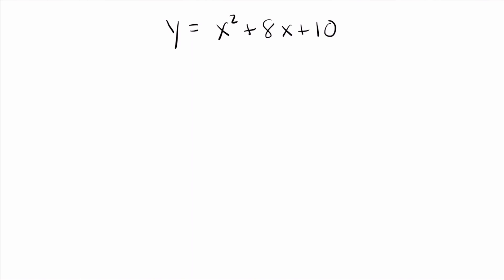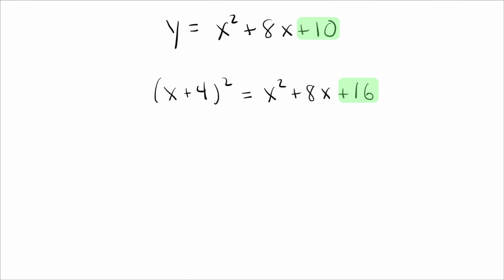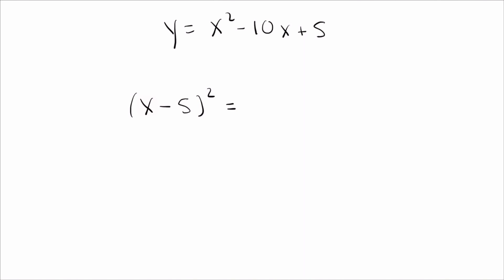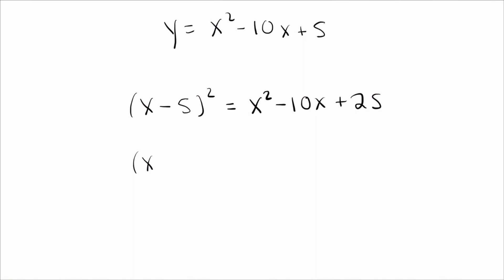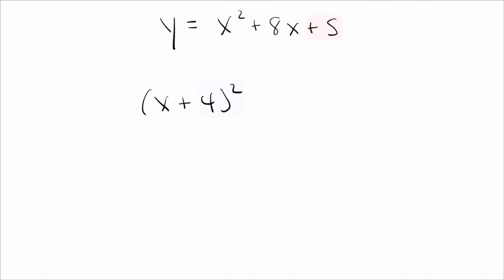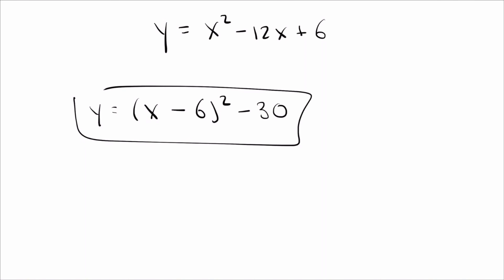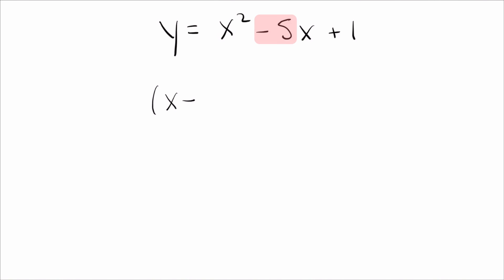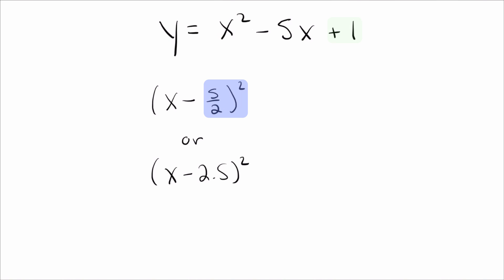Complete the square - FAST and EASY!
Complete the square in just TWO STEPS! Guaranteed to be way easier than what you've been taught! See how simple and intuitive completing the square can be!

Have you been stuck trying to memorize steps to complete the square? Are you still using the quadratic equation to solve your problems in college algebra or precalculus (precalc)? If so, check out this video on a better method for completing the square.